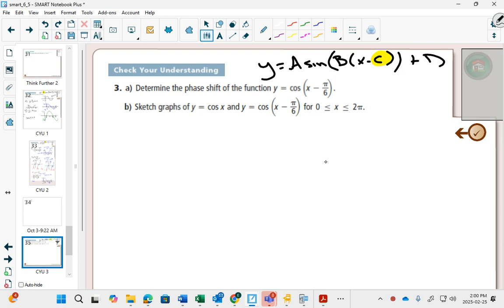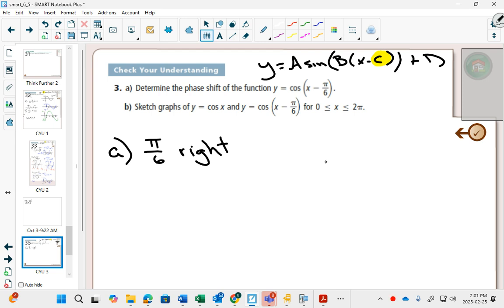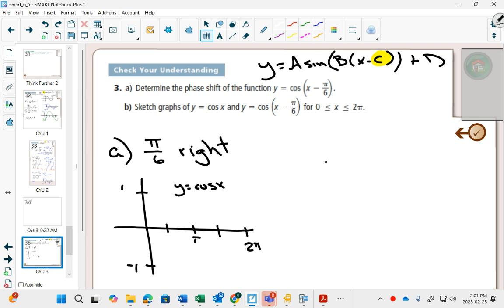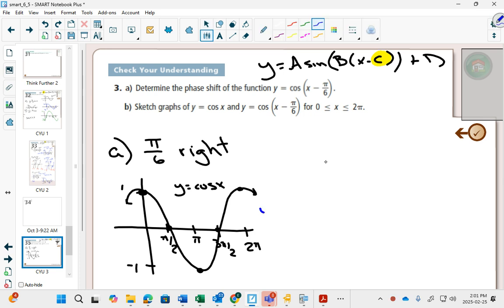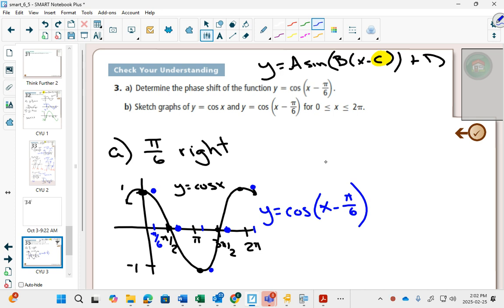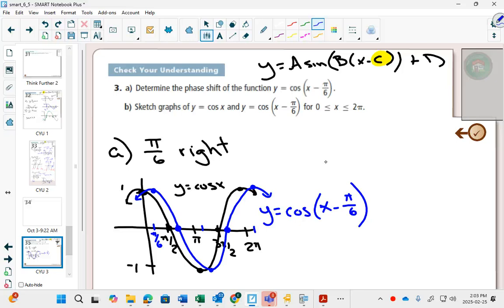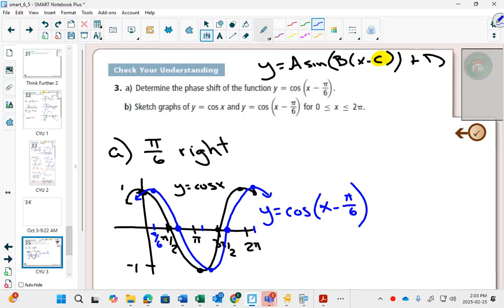40SP 6 5 Example 3